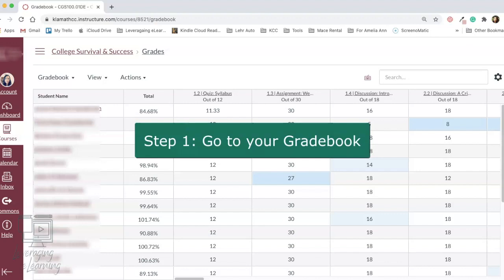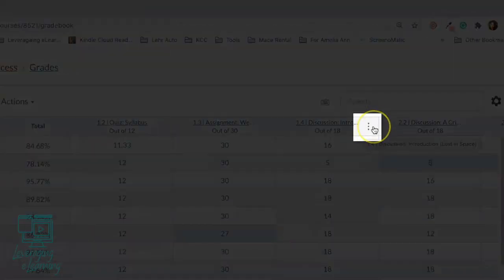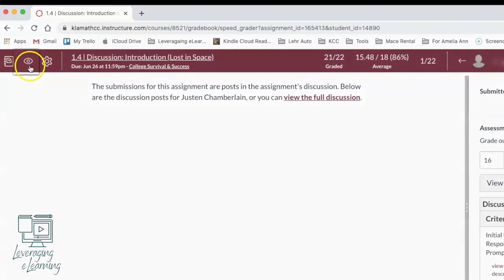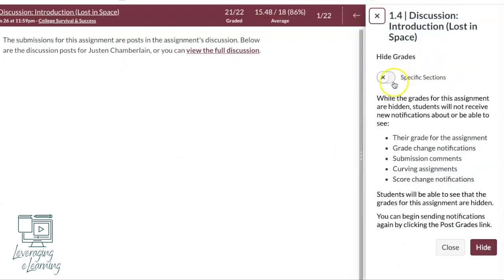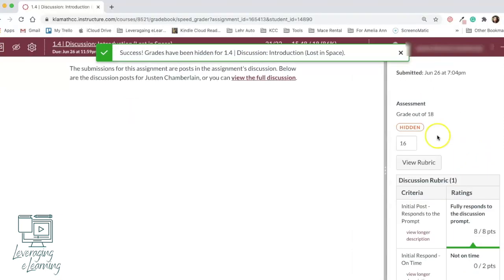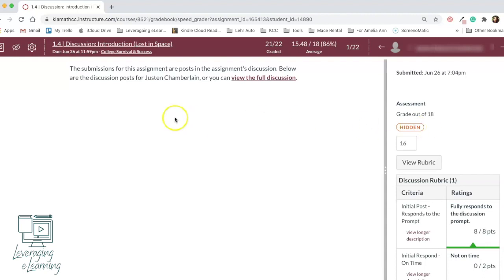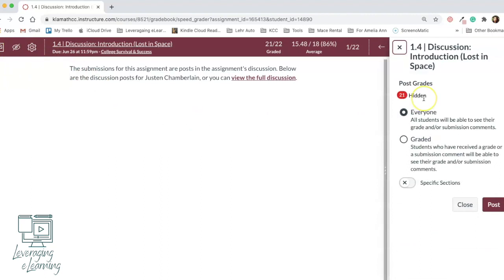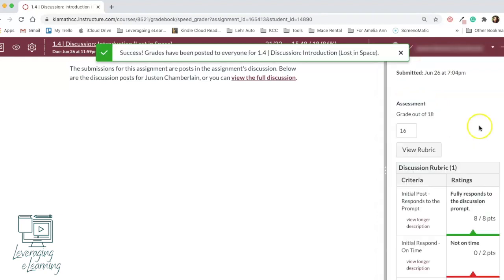Hide Grades in Canvas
Sometimes you are not quite ready for students to view their graded assignment. Learn the 4 easy steps to hide a grade from students in the Canvas grade book.

ABOUT ME: I'm Nicole. I teach community college instructors how to leverage tech so they can save time, connect with students, and teach online with ease.